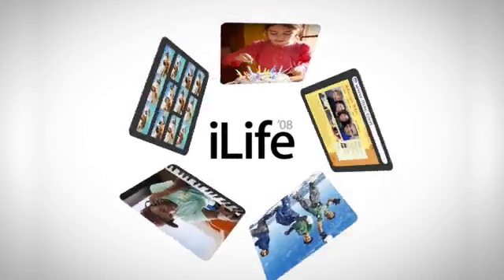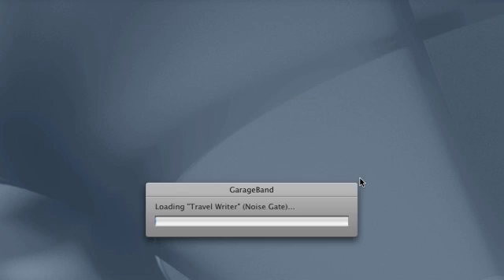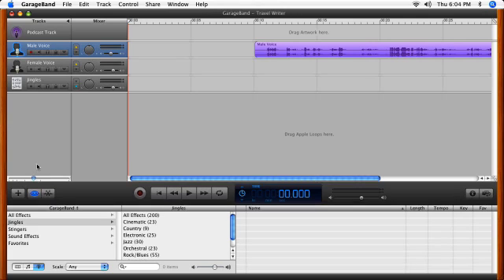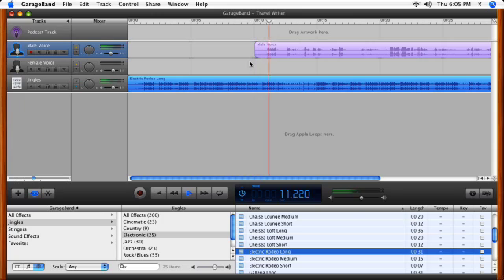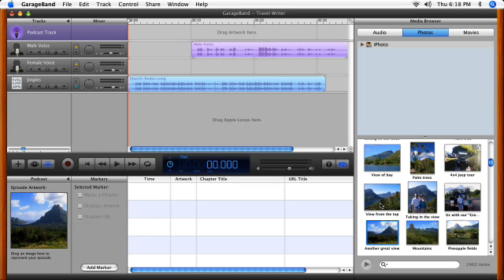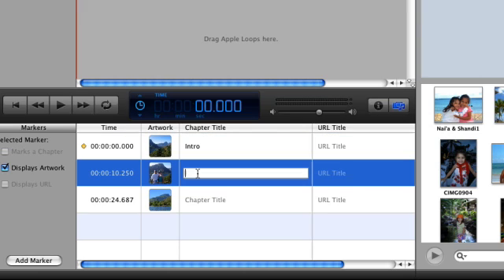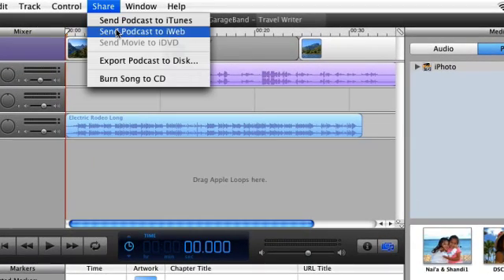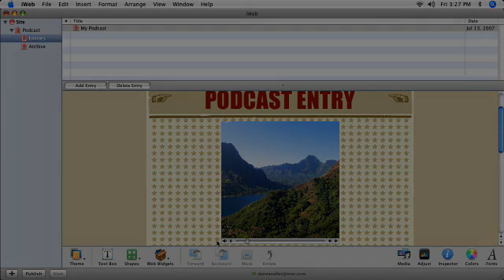Apple GarageBand Podcast Tutorial